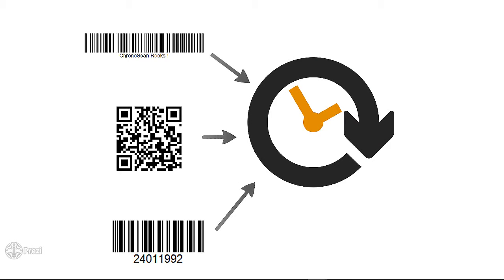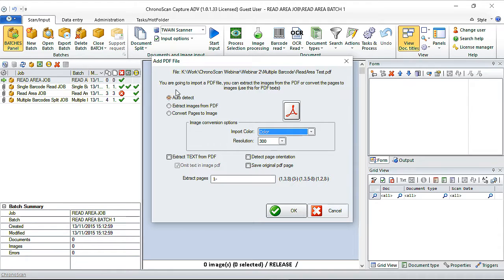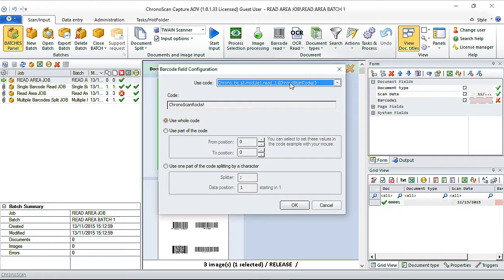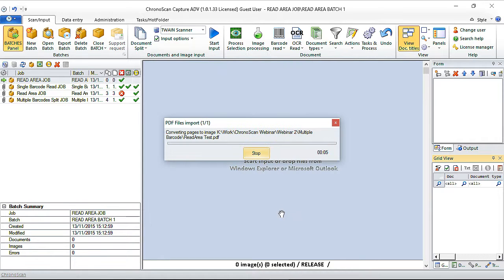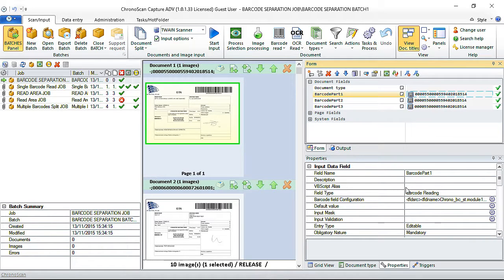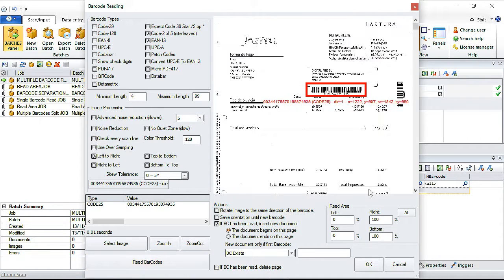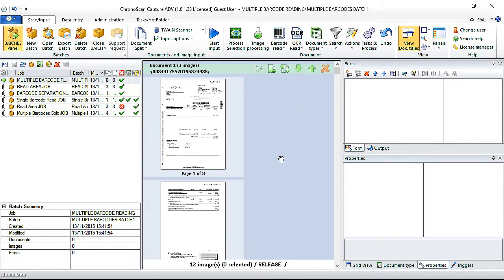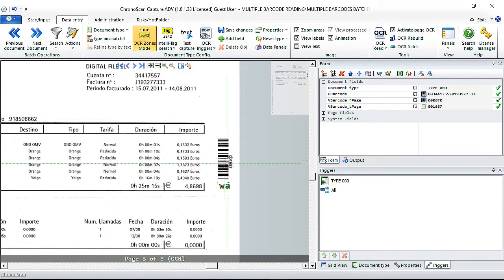Barcodes on ChronoScan Open Webinar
4:20 - Introduction
4:40 - Presentation
7:10 - Read Area Explanation
8:55 - Multiple Barcode Split Explanation
9:40 - Single Barcode Read Explanation
10:26 - Read Area Job Setup
31:20 - Single Barcode Read Setup
39:05 - Multiple Barcode Split Setup

On the Barcodes on ChronoScan Webinar we will be going through and learning about all that we can do with the barcodes on our documents inside ChronoScan.
We will go from the common functions like storing data and triggering simple actions like splitting files with different documents to more advanced features like using visual basic scripting and working with multiple barcodes on the same page or document. Everything is possible with ChronoScan.

We will start with a simple presentation introducing ChronoScan's barcode features, then we will go through three already made setups showing some of the most common and some of the advanced possibilities. Before our Q&A session We will learn the base steps to configure all of the three setups. By the ending we will be ready to answer all of your questions about ChronoScan and barcodes in general.